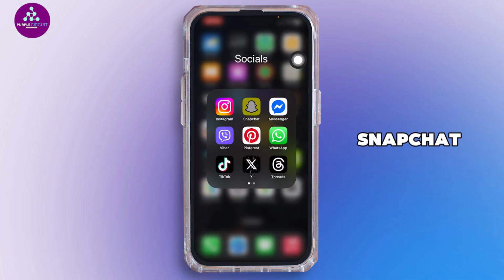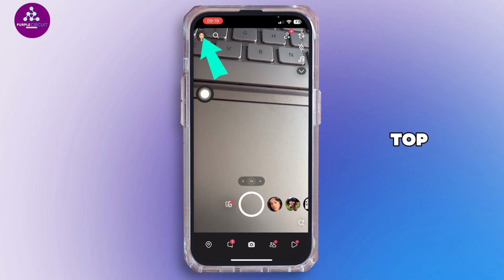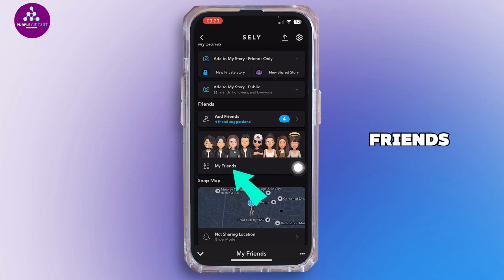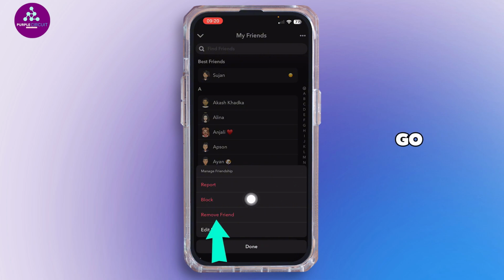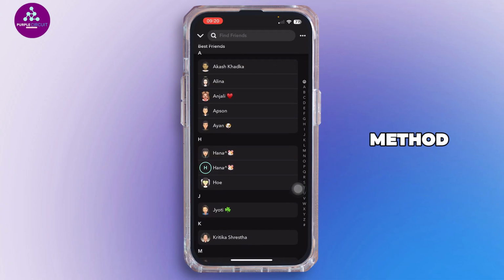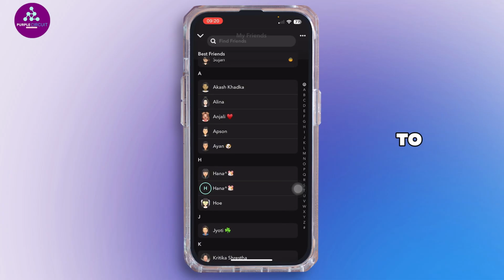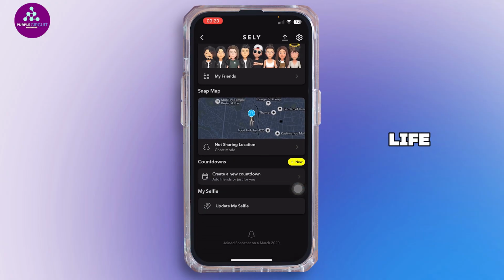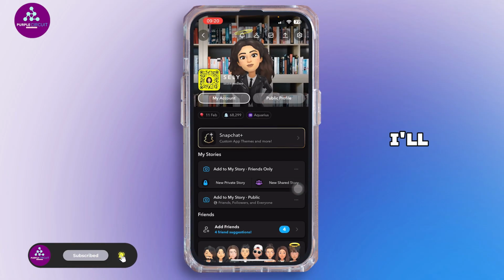How To Remove all Friends on Snapchat | Remove Multiple Snapchat Friends At Once (2025)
How To Remove All Friends on Snapchat | Remove Multiple Snapchat Friends At Once (2025) 👥🗑️ | Full Guide**

Looking to declutter your Snapchat friend list in 2025? This guide walks you through the current methods to remove friends individually and offers tips for managing your connections efficiently.

In this video:
0:00 - Introduction
0:10 - How To Remove All Friends on Snapchat

This step-by-step tutorial covers the process of removing friends on Snapchat, highlighting that, as of 2025, the platform does not support bulk deletion of friends. Learn how to navigate to your friends list, select individual friends, and remove them one by one. We'll also discuss alternative strategies for managing your friend list and maintaining privacy.

Streamline your Snapchat experience—manage your friend list effectively with this 2025 guide!